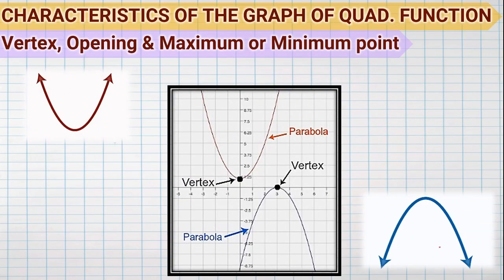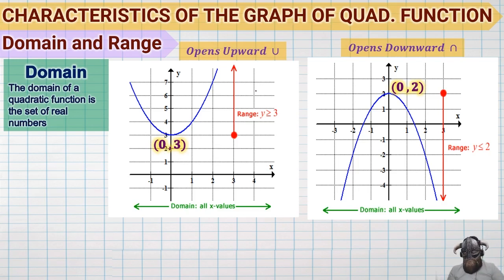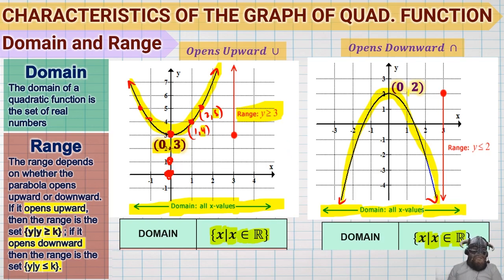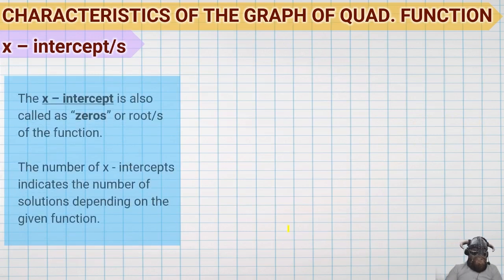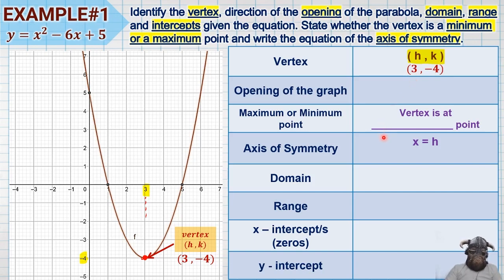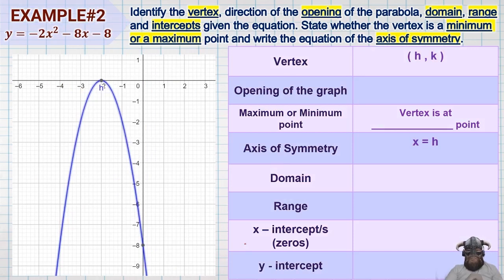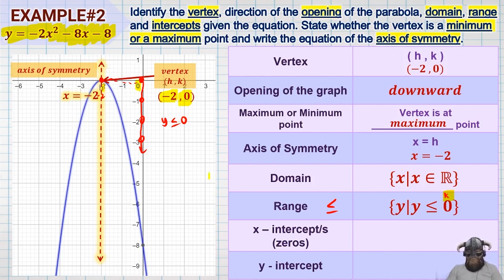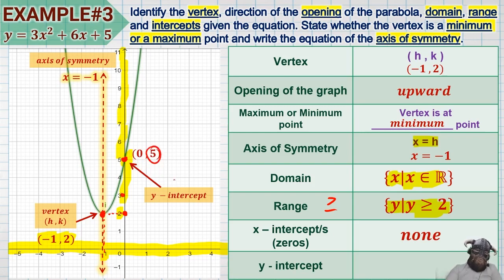Characteristics of the Graph of Quadratic Function